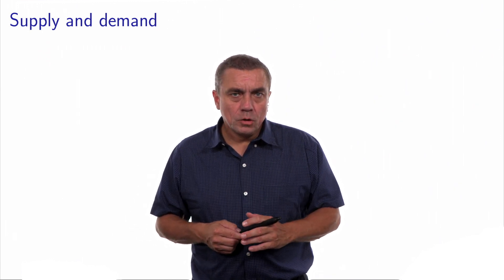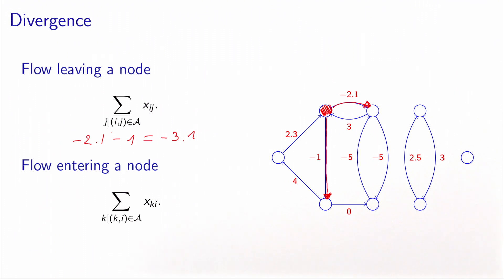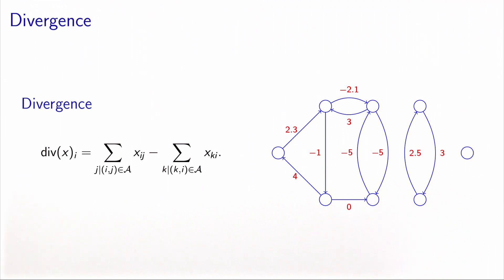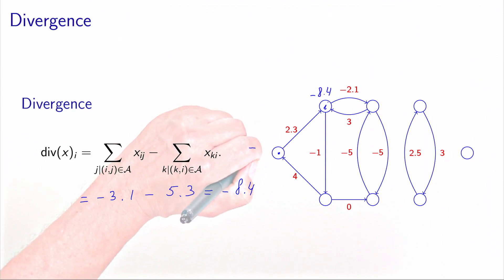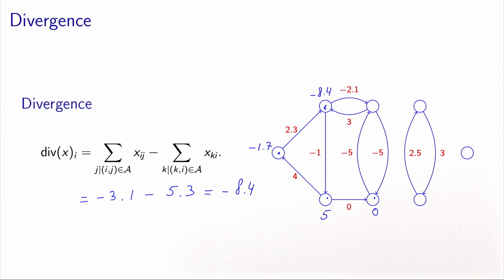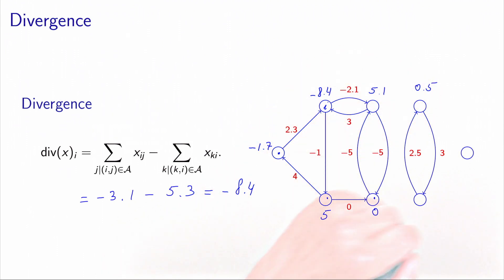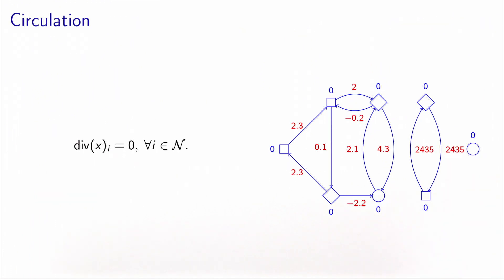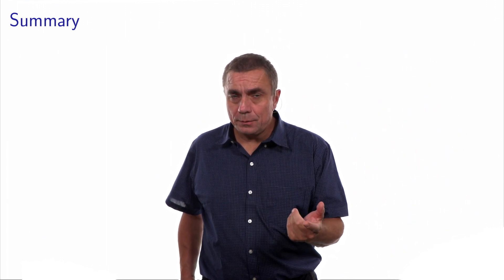Networks: supply and demand